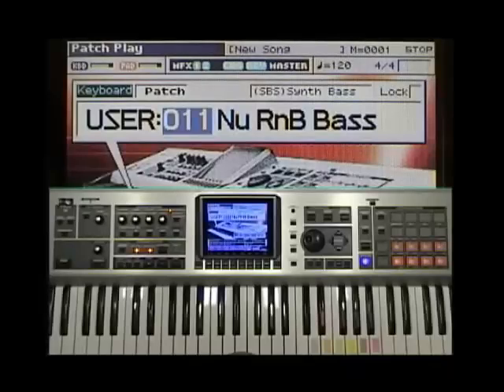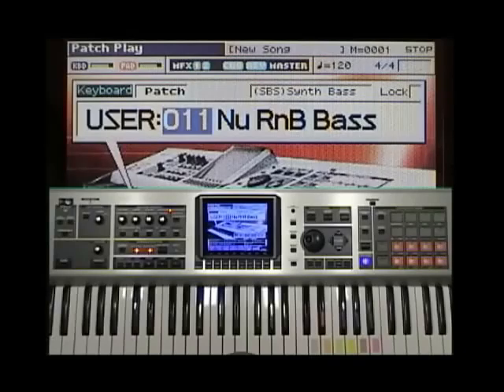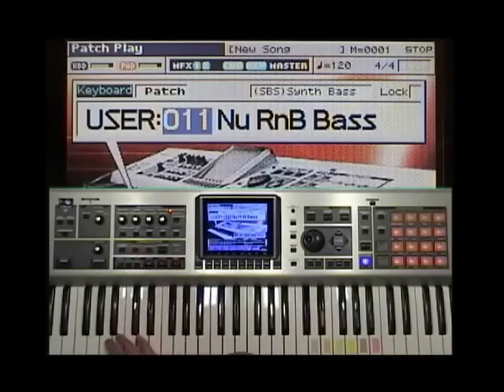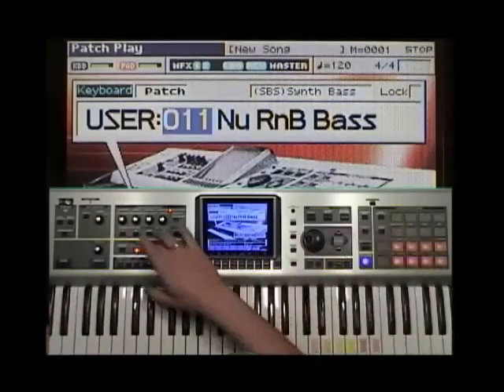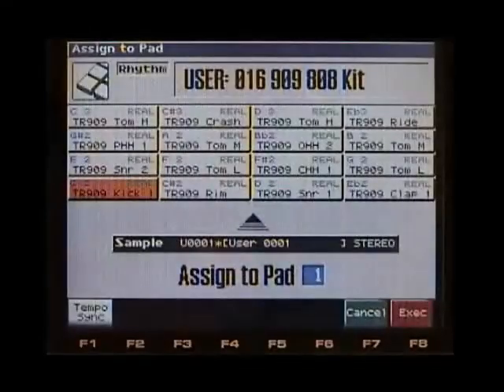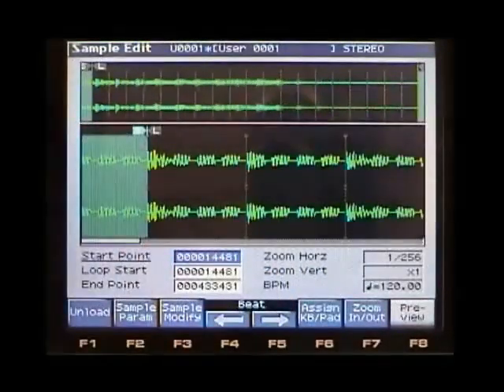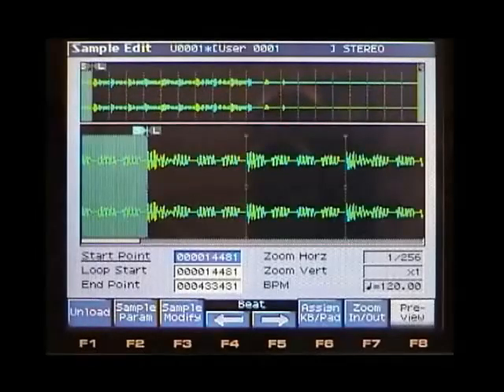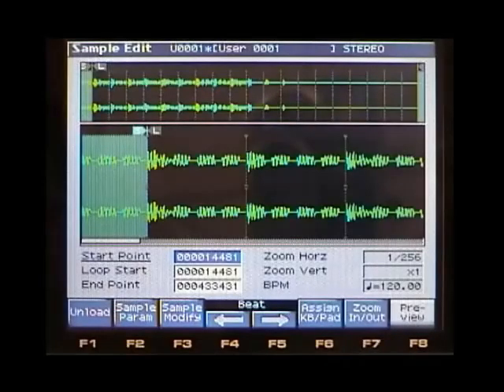FantomX Sampling 2 Sampling and Skipback Sampling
Lawrence talks about the fundamentals of sampling and how to use the Skipback Sampling feature on the Fantom X.